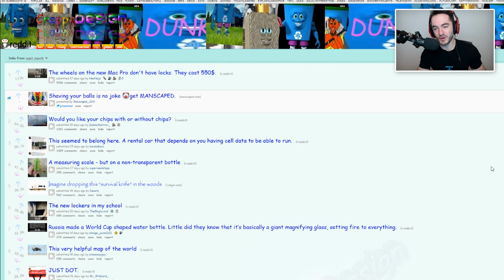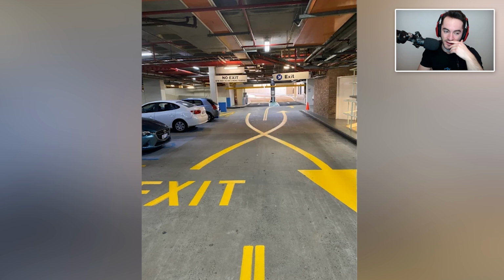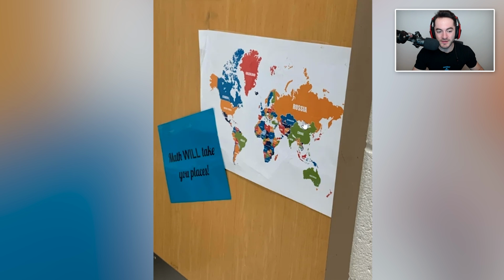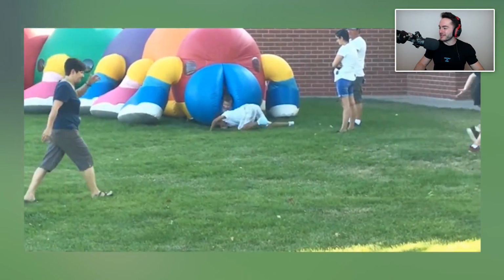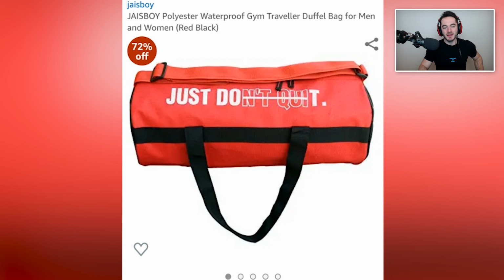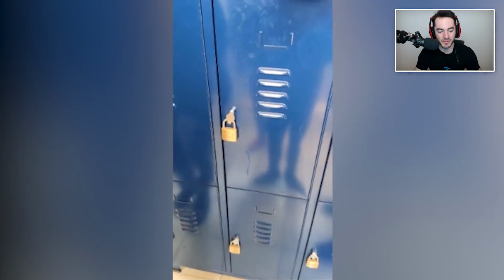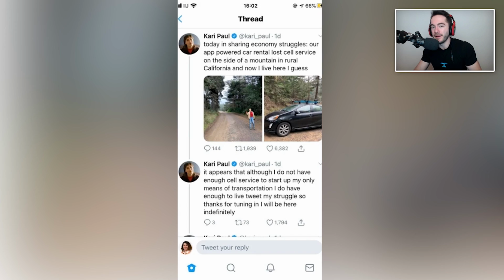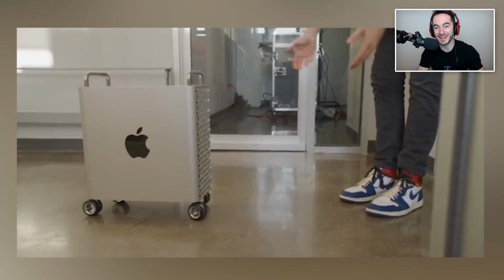Car Crash Factory (Crappy Design #17)